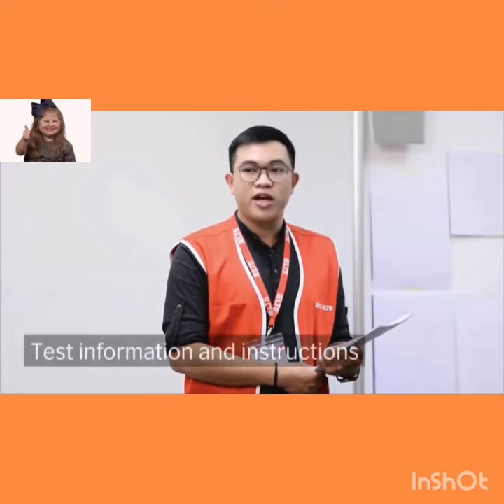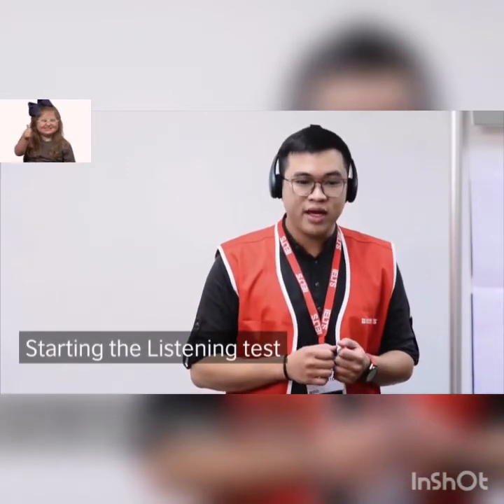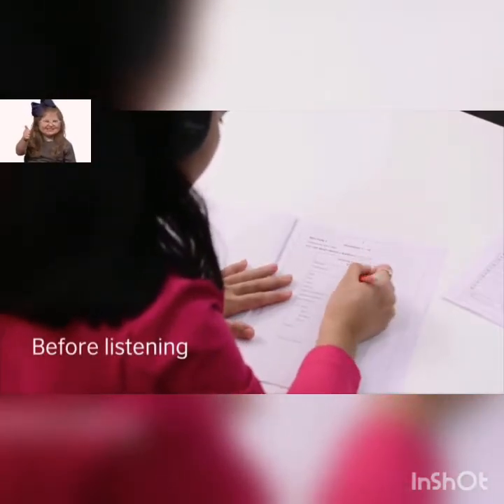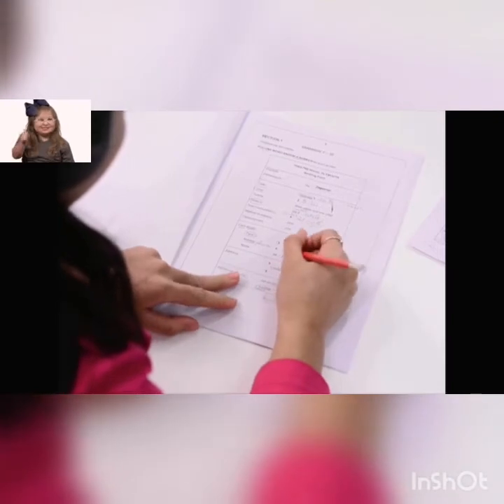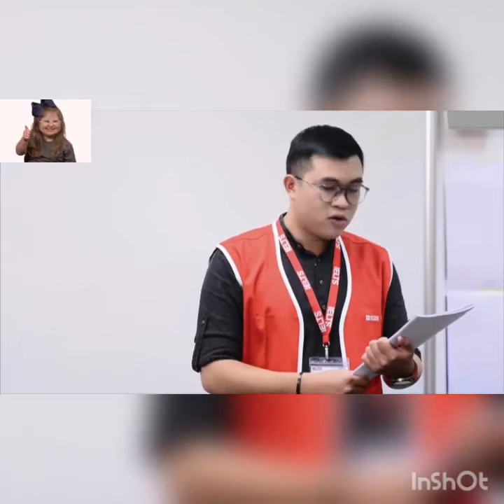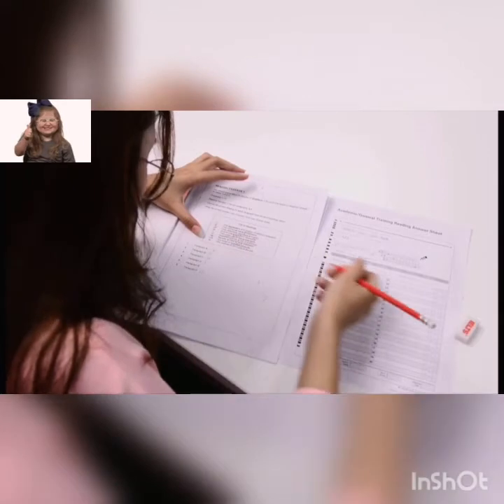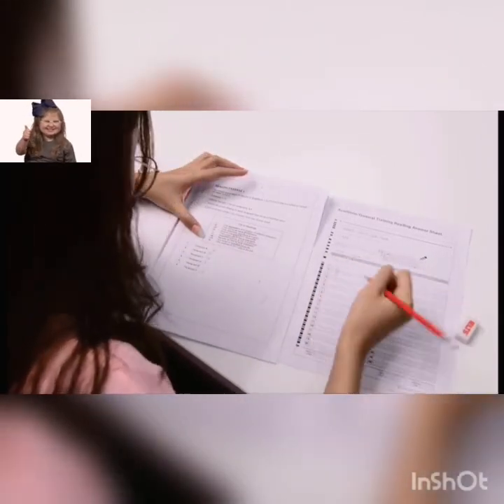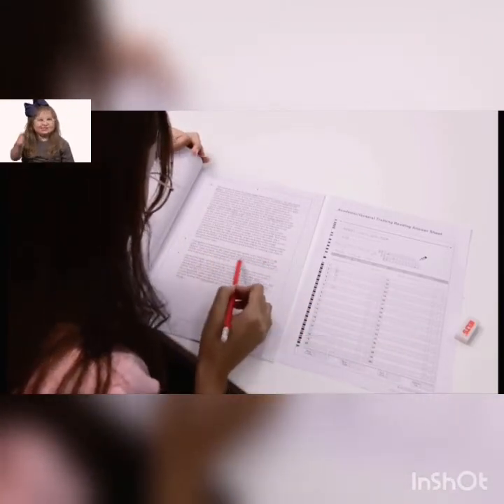Watch this if you are going to do an ielts exam.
This video is all about firstly, the description ,format of an ielts exam secondly things which are not allowed and trying to explain with you what will happen on that day it may help you to overcome your fear of an ielts exam.